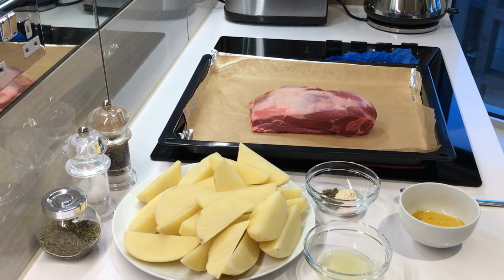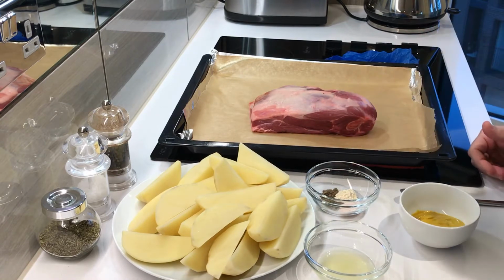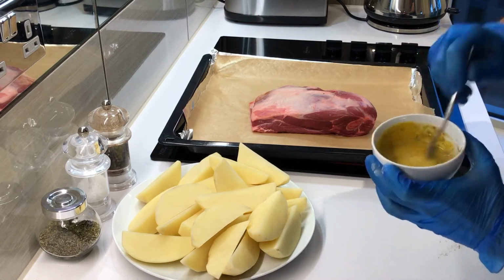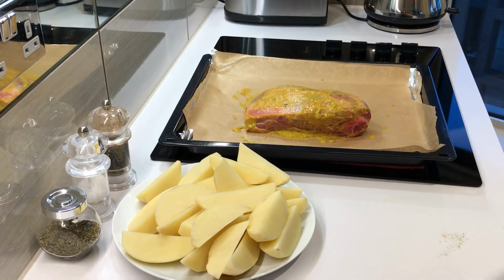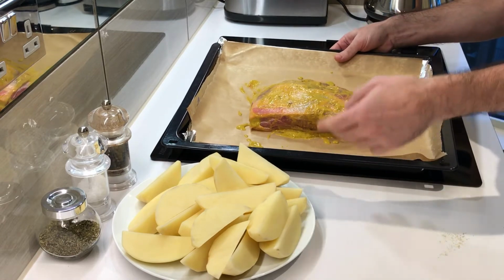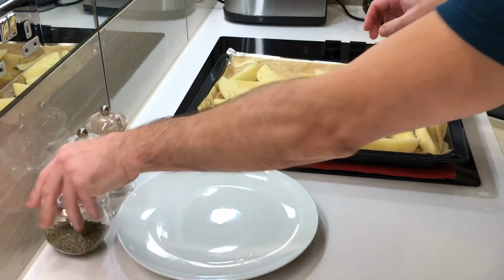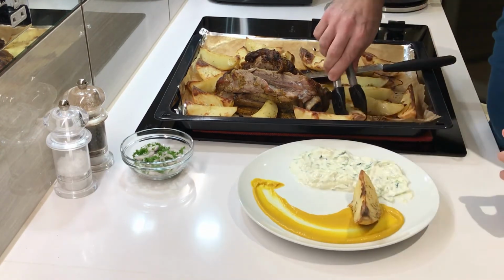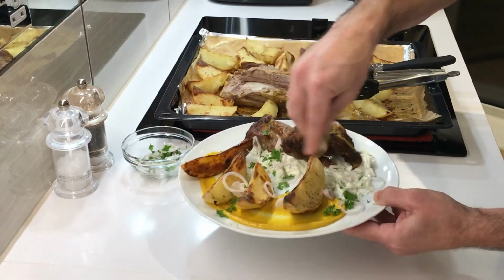Greek-style Roast Lamb Shoulder with Potatoes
Gluten-Free & Lactose-Free
Ingredients:
Lamb shoulder
Potatoes in slices
Juice from 1 lemon
1 heaped tbsp mild mustard
1/2 tsp salt
1/2 tsp garlic powder
1/2 tsp thyme
1/3 tsp black pepper

Cook in preheated oven at 180C with fan, for 1.5 hours in total (depends on the Lamb piece, here 1.2kg is used). Add the potatoes after 20 minutes.